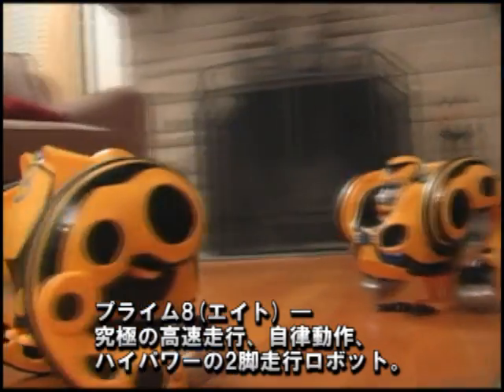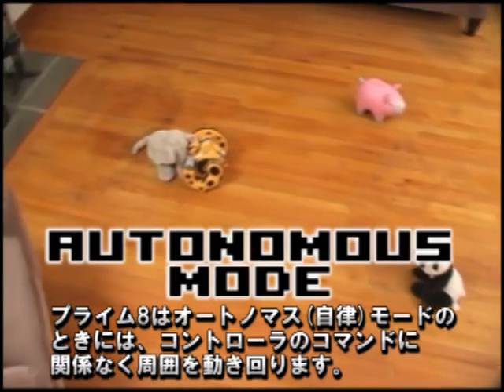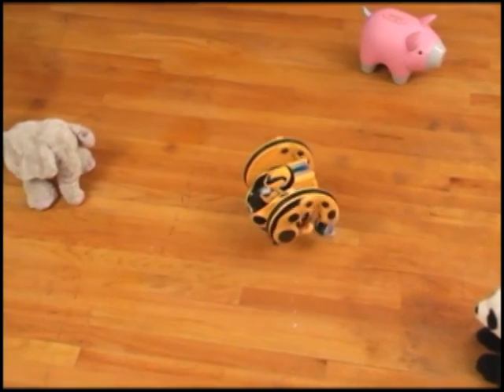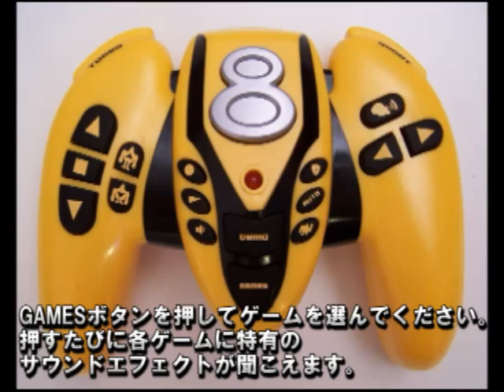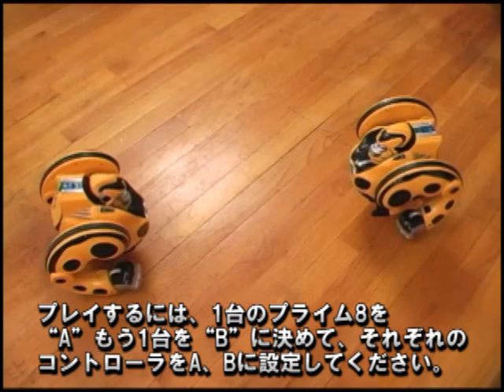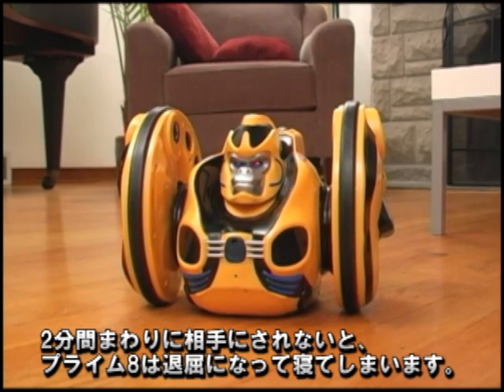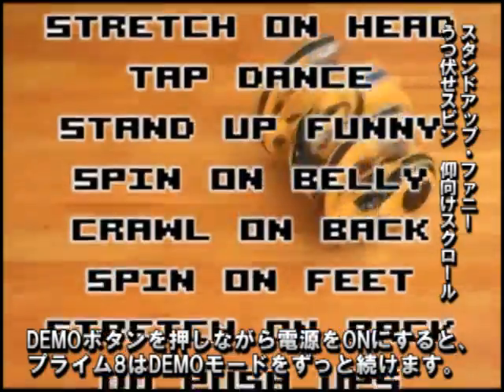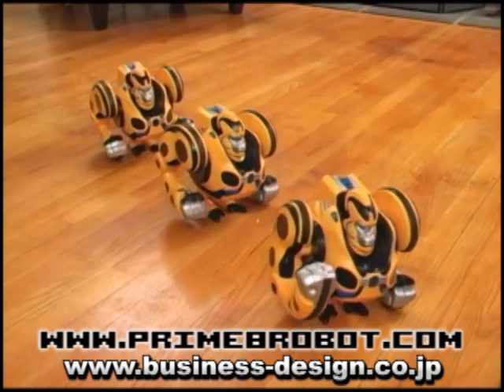Bossa Nova Robotics Prime-8(プライムエイト)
カーネギーメロン大学ロボティック研究室からスピンアウトしたBossa Nova Concepts/Roboticsが発表したゴリラ型インタラクティブロボット。AniMotionテクノロジーによる高速2脚走行(浮いて走る！)が見もの。